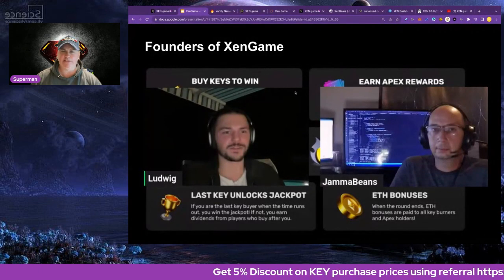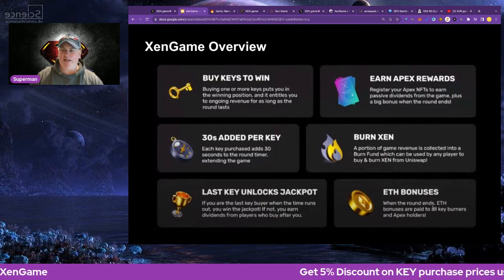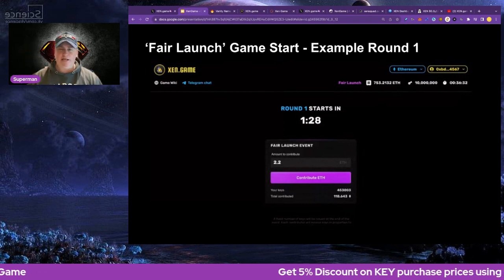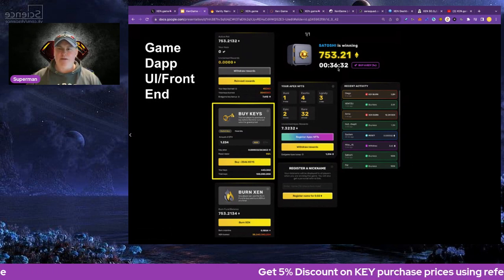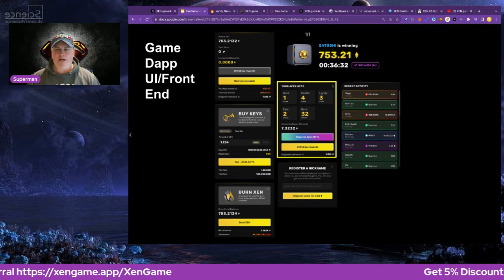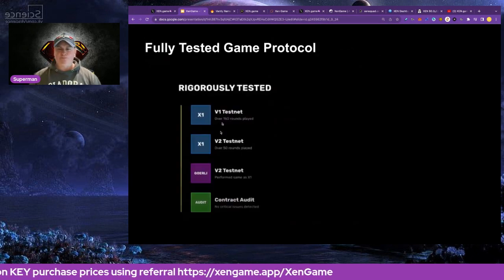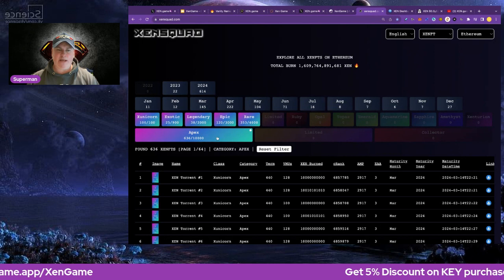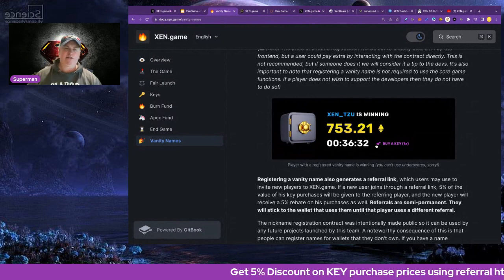XenGame JackPot Game Launch Imminent! Everything YOU Need To Know! Bonus 5% Key Purchase Discount!